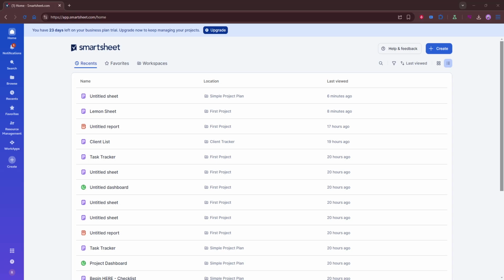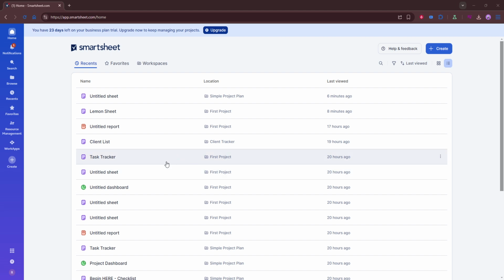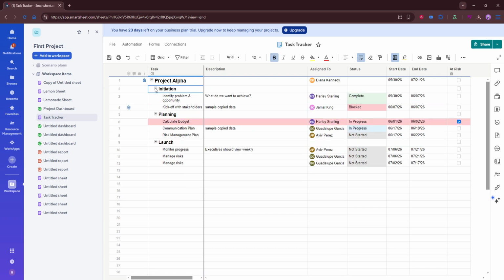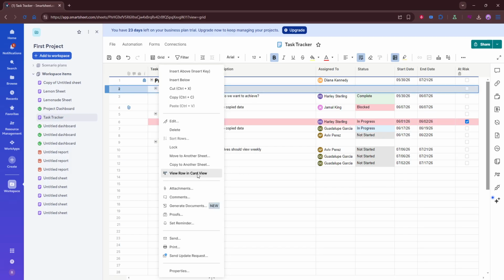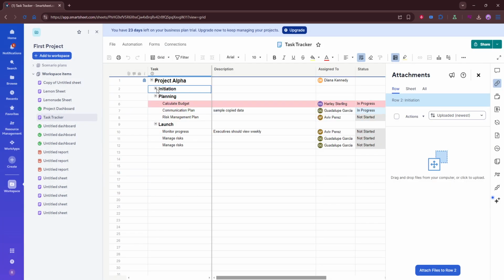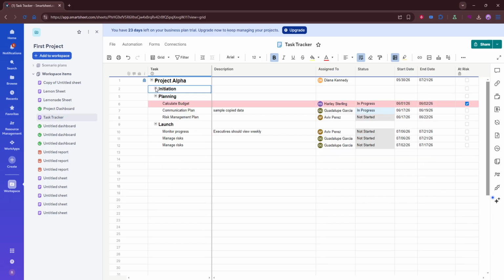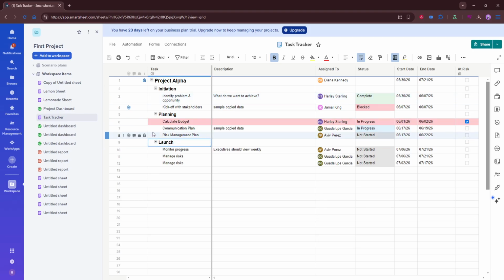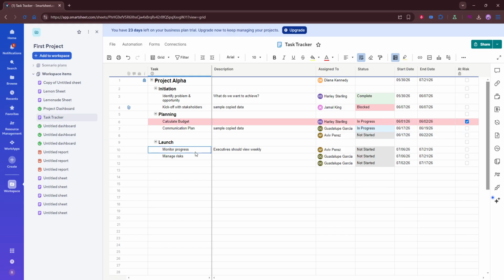How To Collapse Rows In Smartsheet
In today's video we cover How To Collapse Rows In Smartsheet